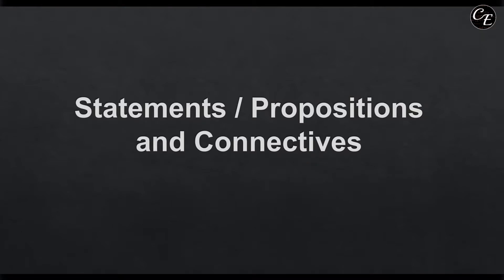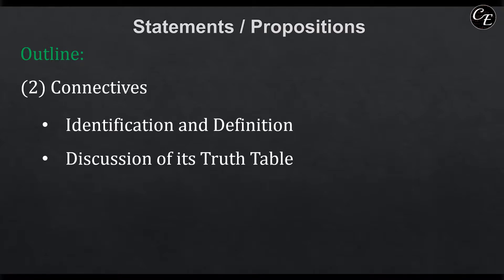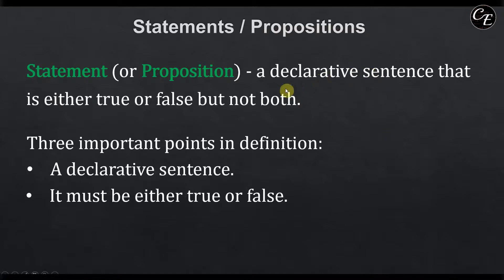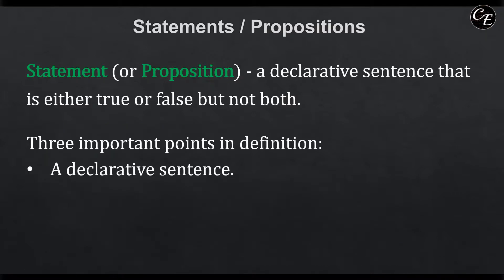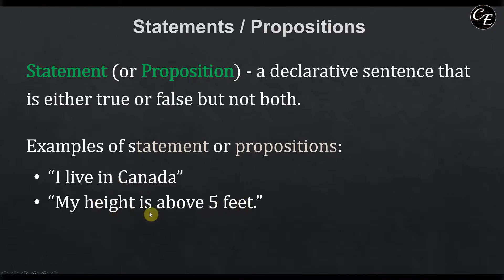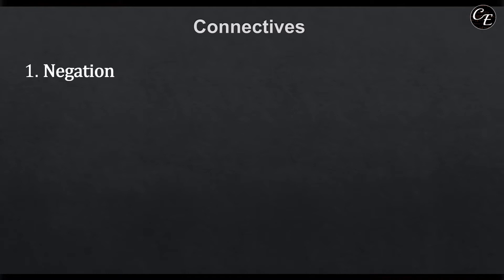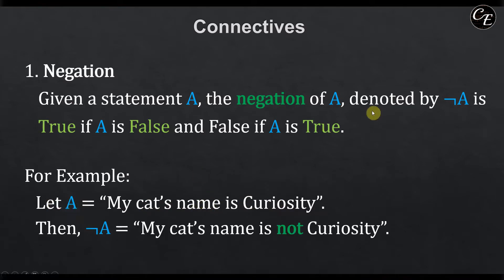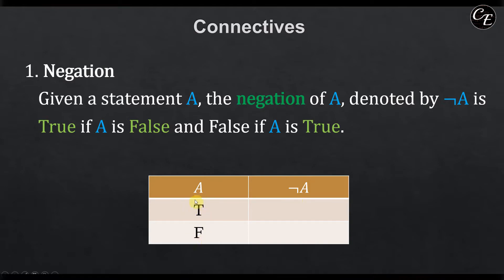Math Logic: Statements or Propositions and Connectives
This video discusses statements or sometimes called propositions and connectives. Hope this helps!